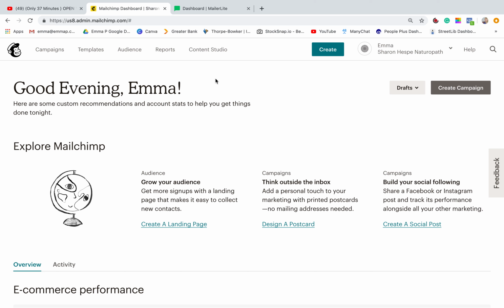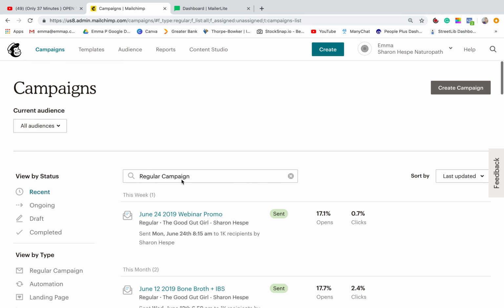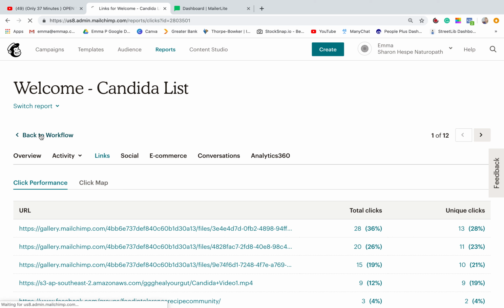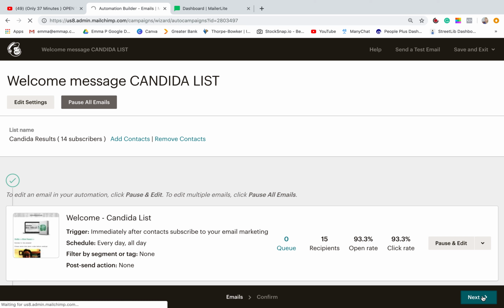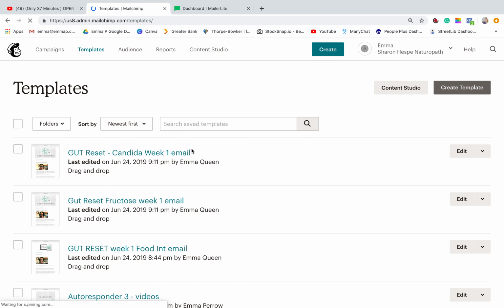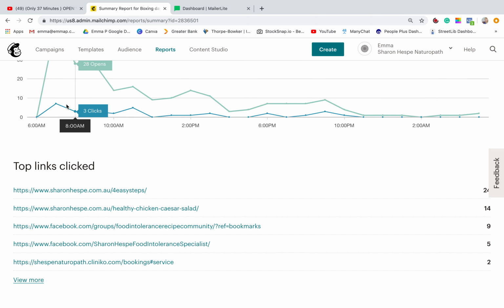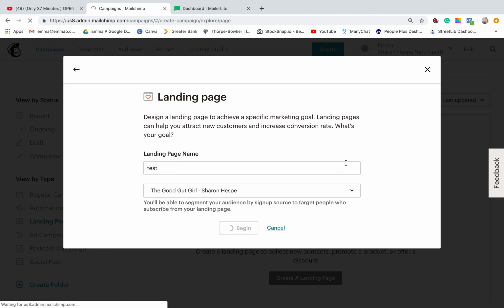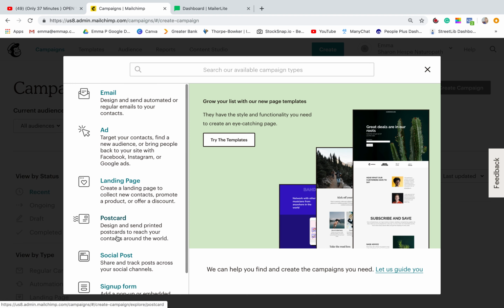A walk around Mailchimp with Emma Queen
MailChimp has made a number of changes and I thought it would be a good idea to do a quick tour around what it does and the things they have changed.